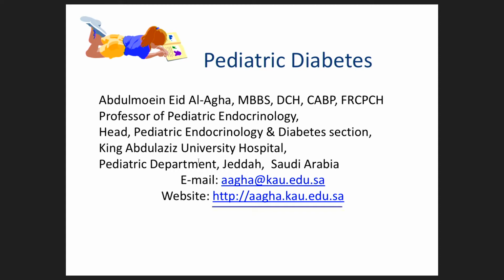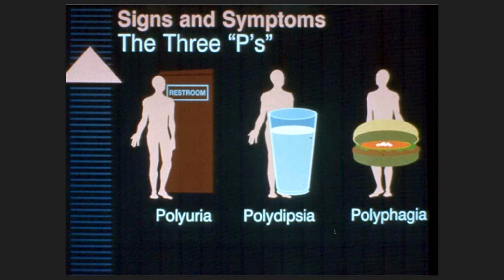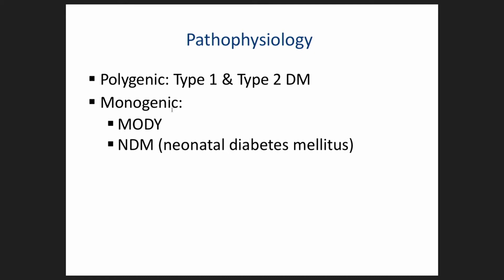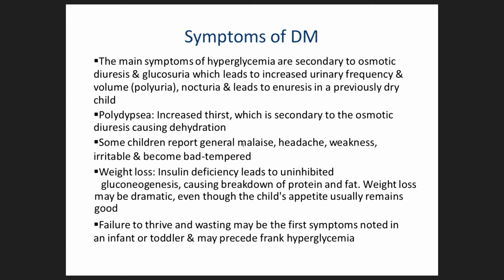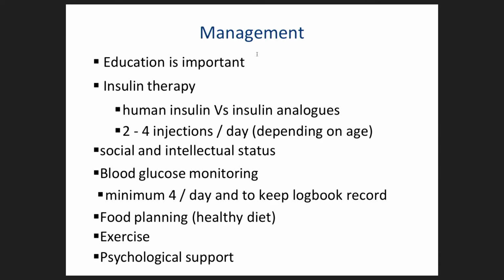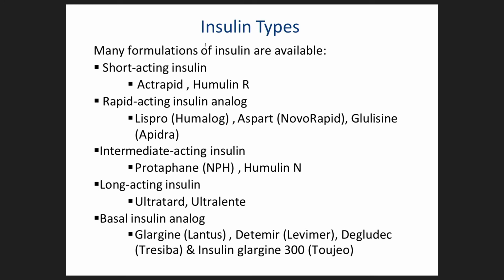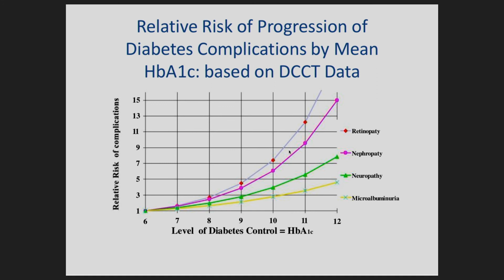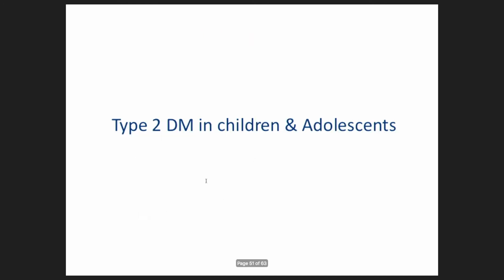Pediatric Diabetes - Prof. Abdulmoein Al-Agha